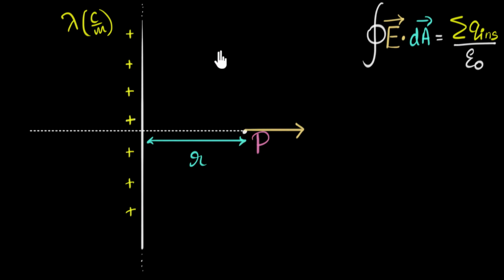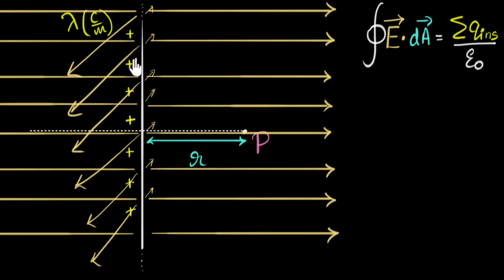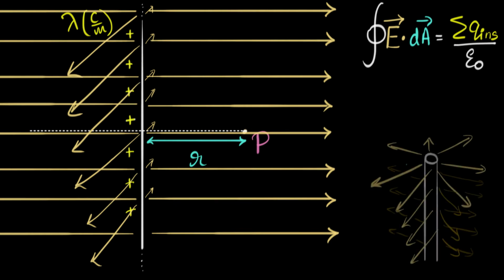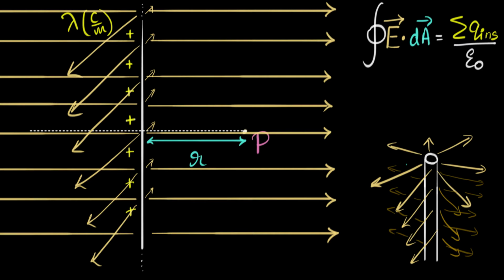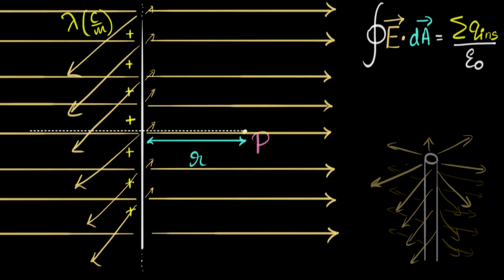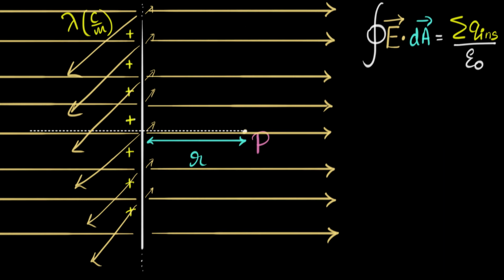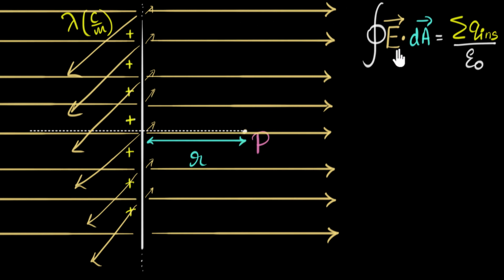Part3InfinitelineofCharge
More free lessons & practice "Link"